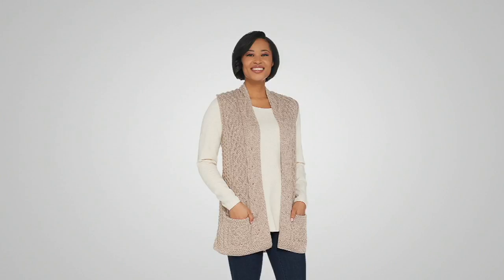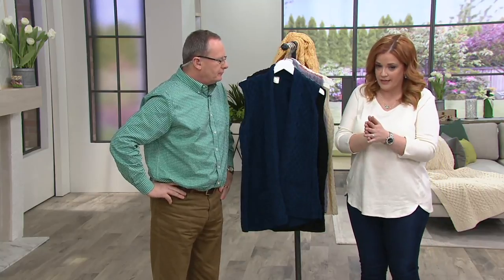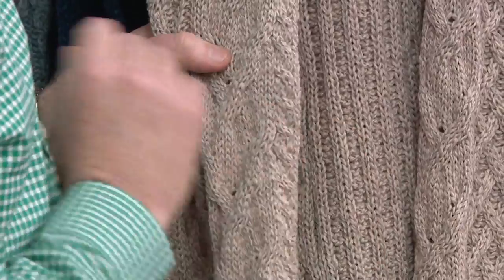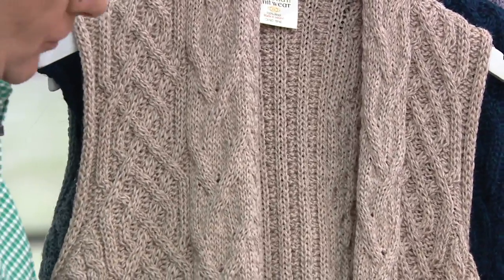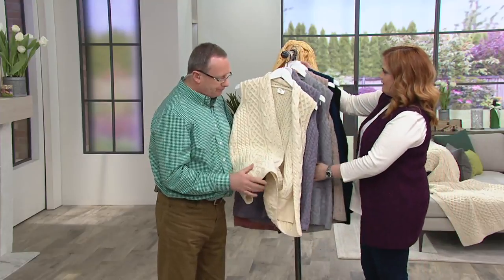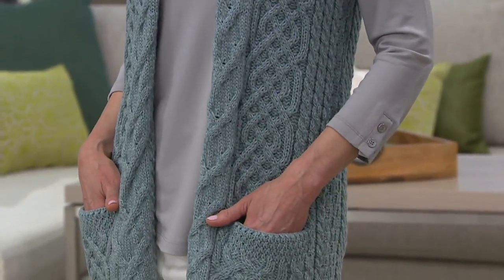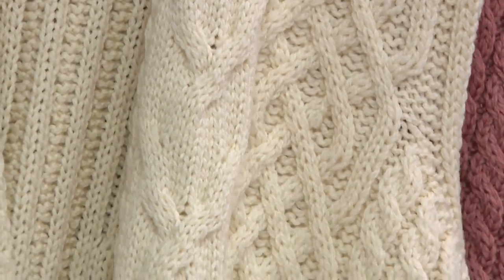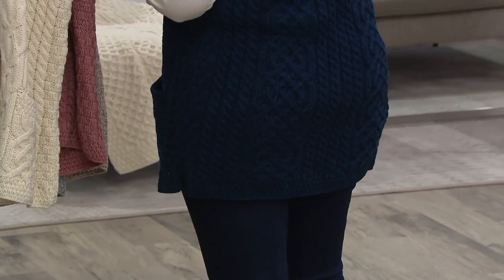Kilronan Merino Wool Open Front Vest with Pockets on QVC